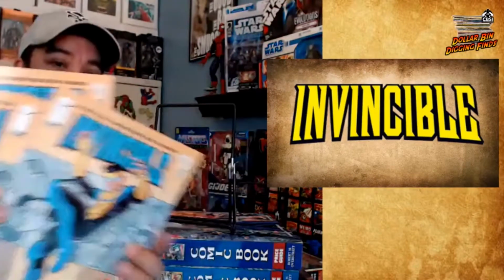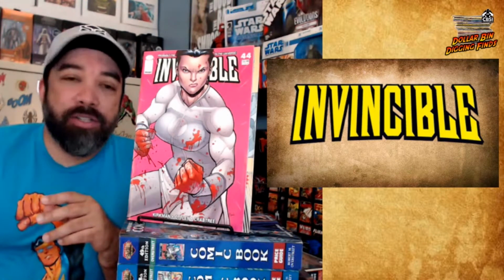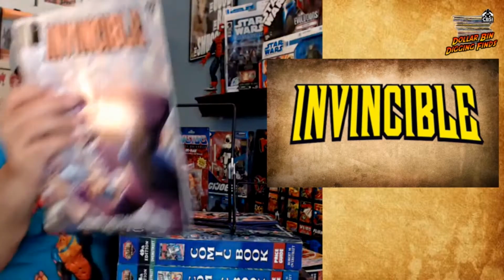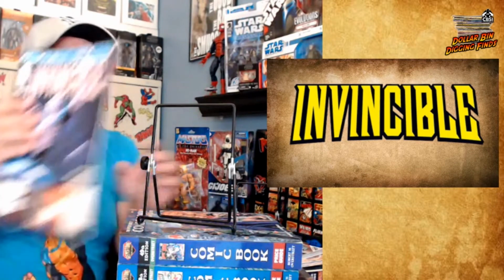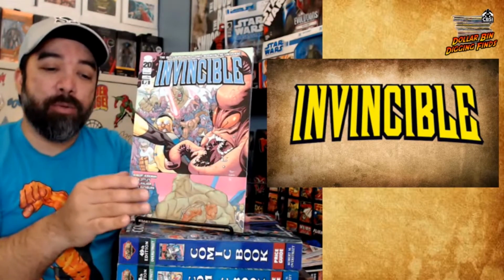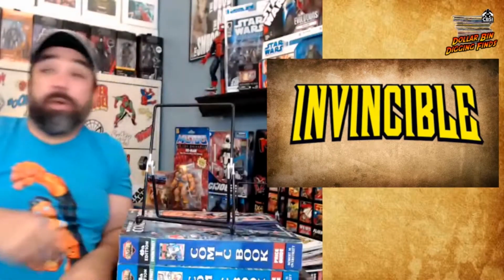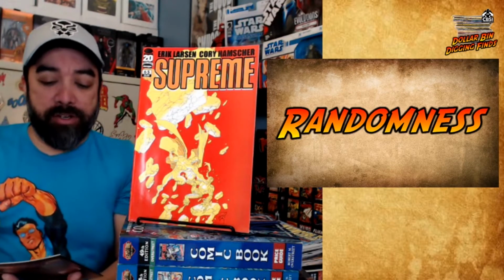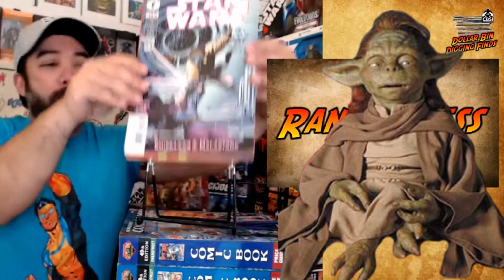Marvel Later Prints, Invincible, Manga Spider-Man, & More | DBD Finds 14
Check out this new sub-series of Dollar Bin Digging, as I show off some cheap books that I have picked up recently out of the cheap bins. This will be an occasional additional series to the normal Dollar Bin Digging article and video that I do.

This week, I bought a pile of great books out of the 50 cent bin at the bargain price of 50 comics for $15. I am still embracing the feedback received and giving you cheap finds and not restricting it to just the dollar bins. This is an accompanying video for my upcoming Dollar Bin Digging Article on Comicbookinvest.com

I touch on some comic book speculation, some hunting tips, and general analysis on comics you may wish to read or invest in. Back issue bargain books are my jam, so join me as I show off some of the things I like to pick out when I find them out in the wild.

These are the books I bought out of dollar bins to film and share with the comic collecting community. That said, let me know if you'd like to see more in the comments or hit me up on Instagram @rennavision